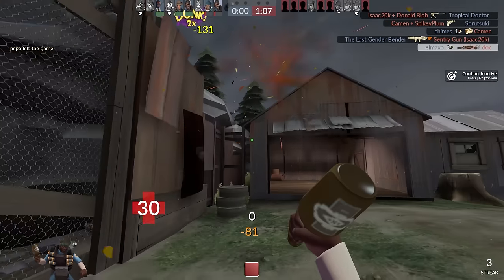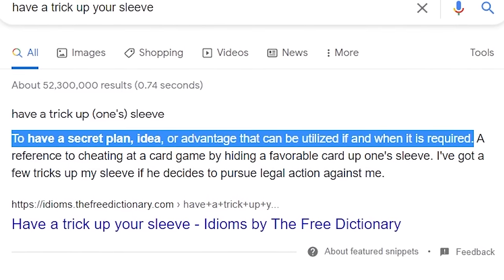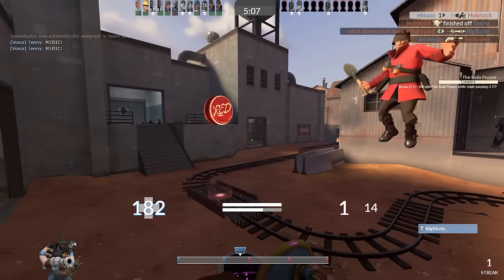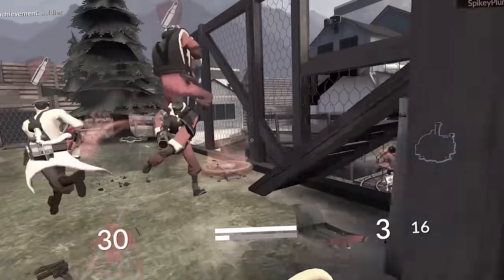TF2's Best Bad Weapon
No matter how they balance this weapon, it will always be funny.

I ended up cutting half the video critiquing the weapon because I realised, who actually cares? and decided to turn it into more of a comedic thing. The pacing is a bit off at times and that's probably why, I also just want to move onto a new video because I've been struggling to write a script.

0:00 - Introduction
0:30 - Donks
2:14 - Cannon Jumping
3:29 - Delaying Ubers
4:10 - Funny Gun + Conclusion